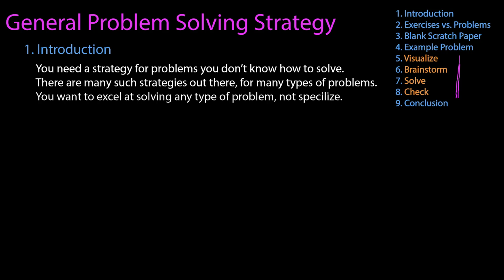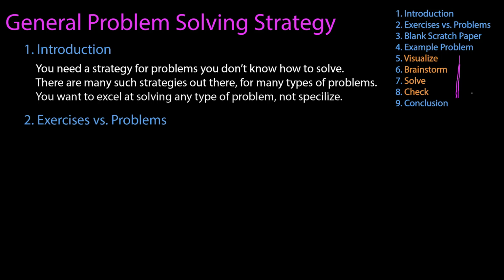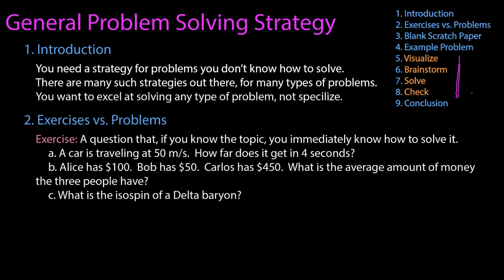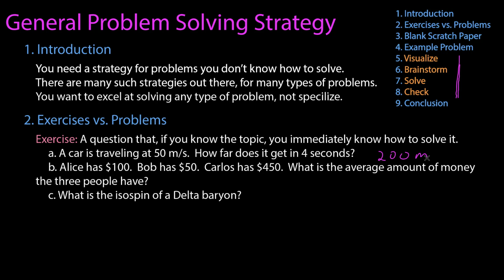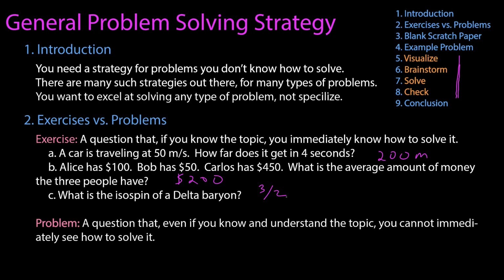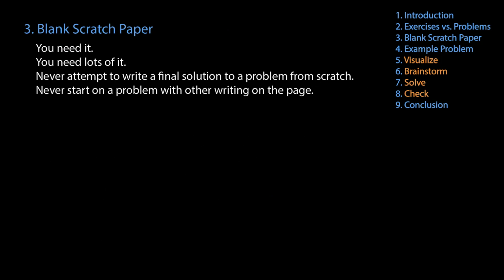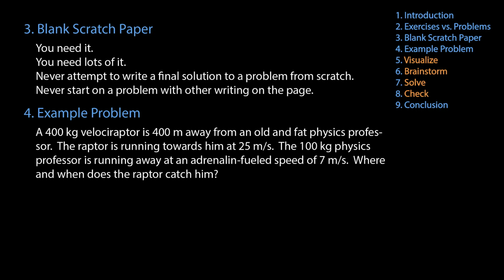General Problem Solving Strategy: Introduction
The first part of a five discussion a strategy to solve difficult problems.